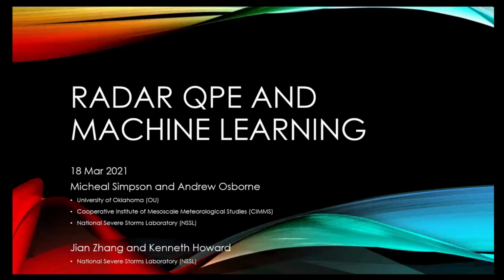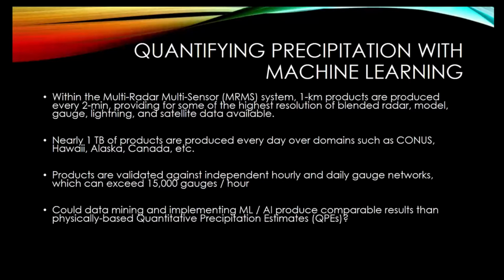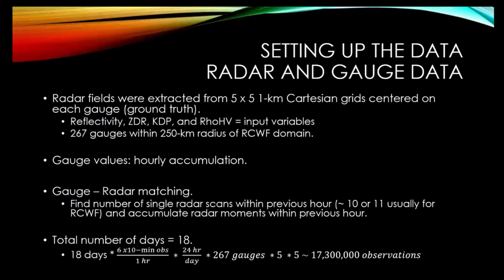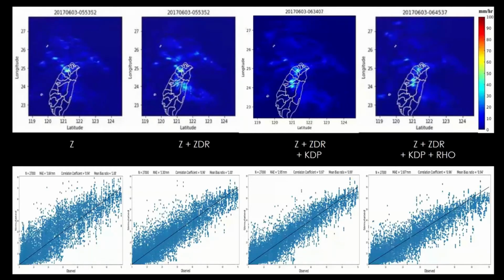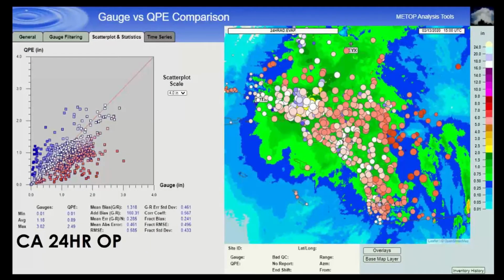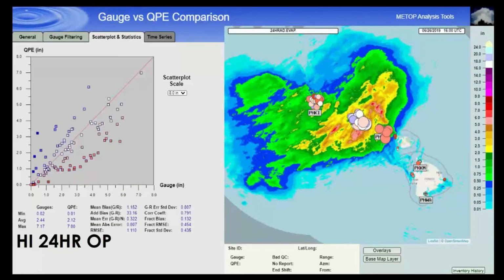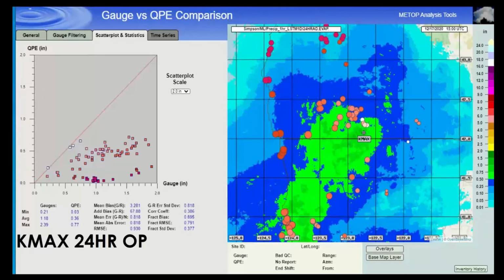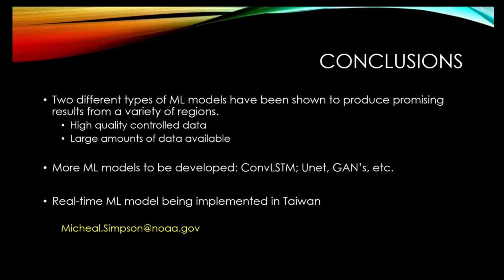M. Simpson - Radar QPE and Machine Learning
Micheal Simpson (NOAA) - Radar QPE and Machine Learning

Virtual Workshop on New Opportunities in ML/AI for Weather and Climate Modelling
Session 3 – High performance, Infrastructure and Big data challenges (March 18th)

Organised jointly by the H2020 projects IS-ENES3 and ESiWACE2, the workshop was held virtually from the 16th to 18th March 2021.

The aim of this workshop was to bring together climate scientists and experts from academia and industry to share knowledge and experience and to identify new opportunities in the areas of machine learning, artificial intelligence and big data techniques for Weather and Climate Modelling.